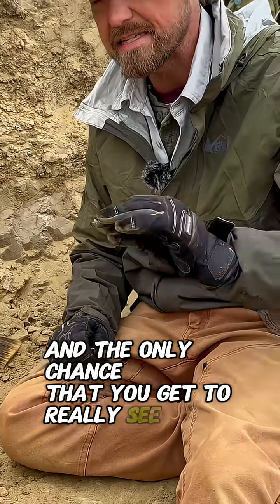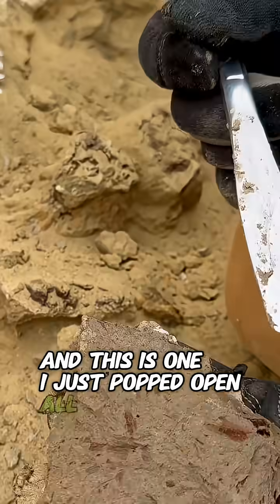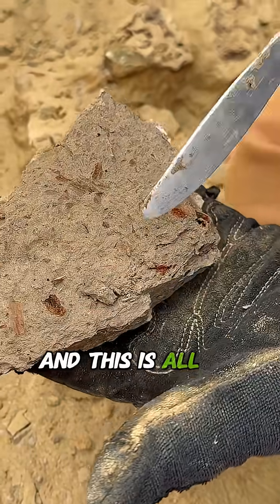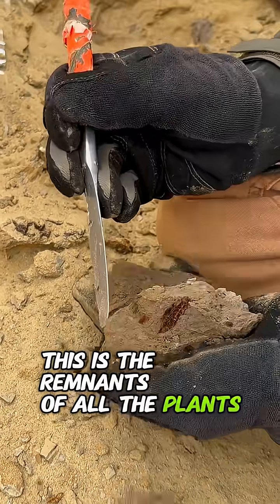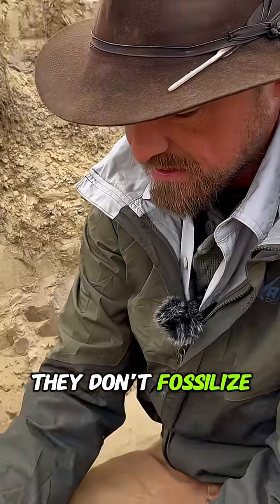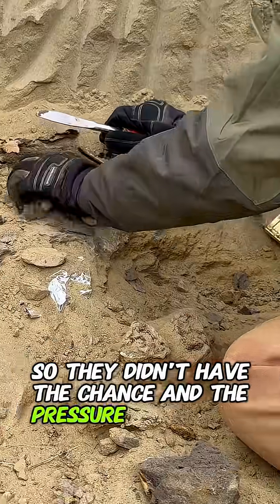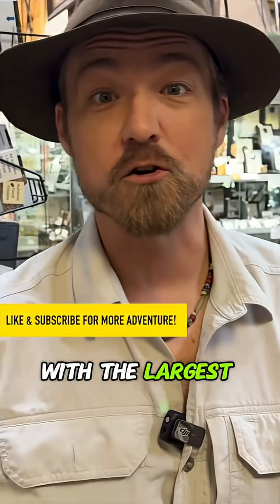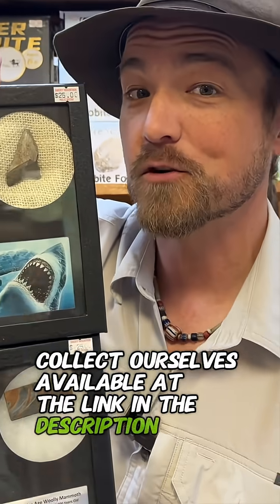Ancient Plant Material Found In Clay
When rivers buried bones, they also buried plants. Breaking open clay reveals fossilized organic material like grass and leaves that survived millions of years. This is history you can hold.